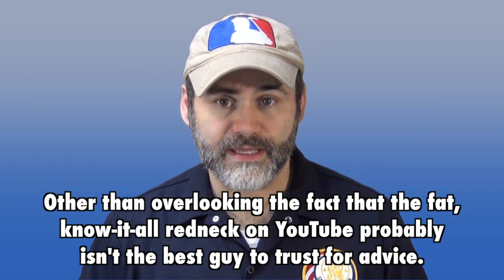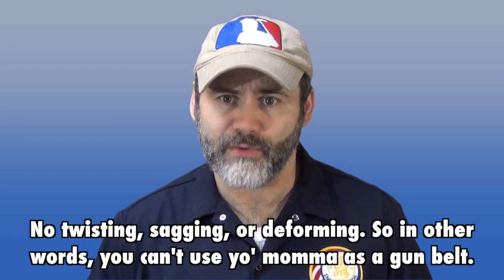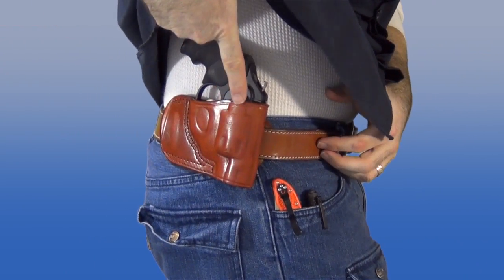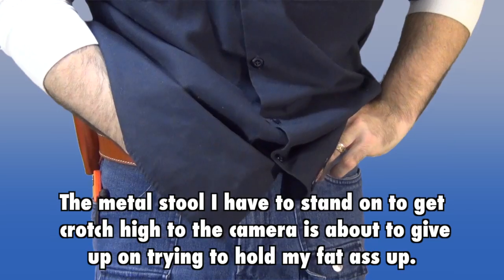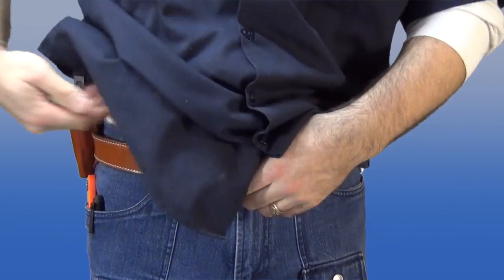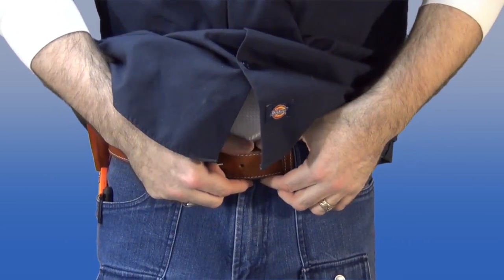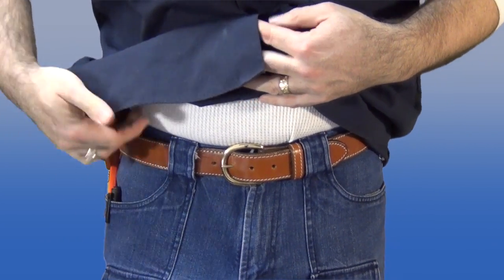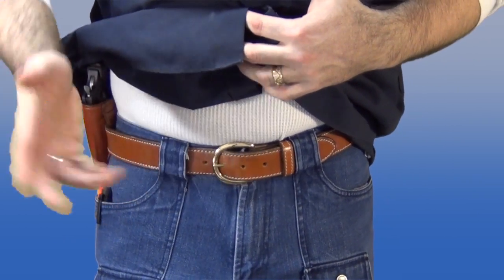The Importance of a Good Gunbelt